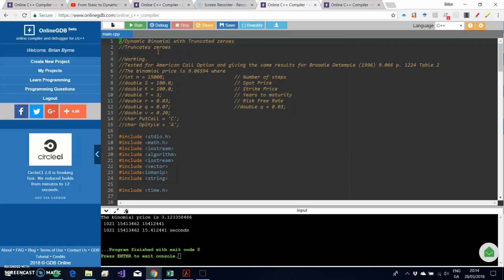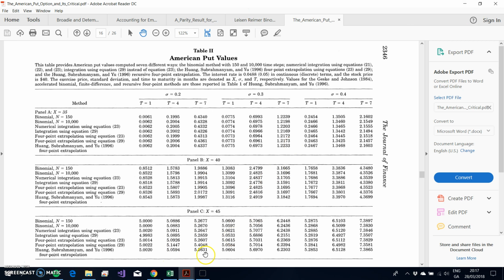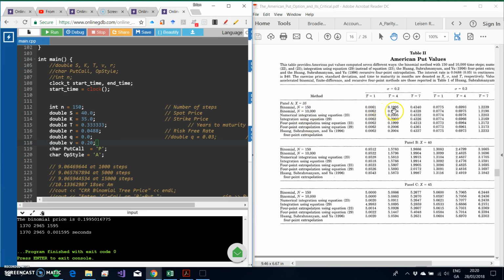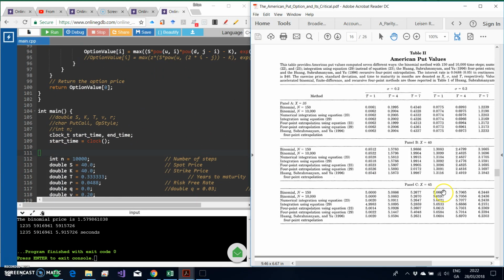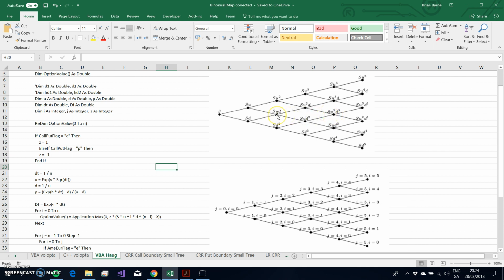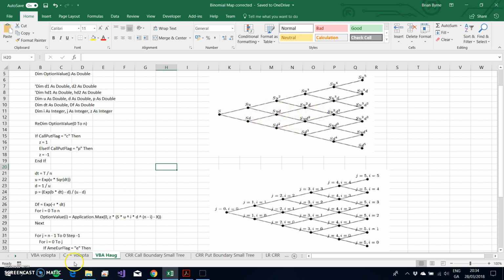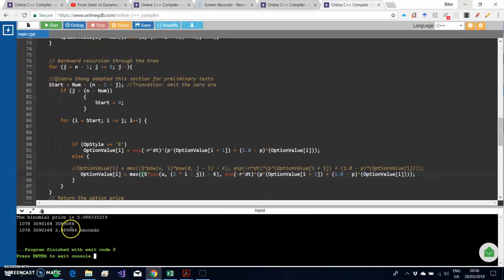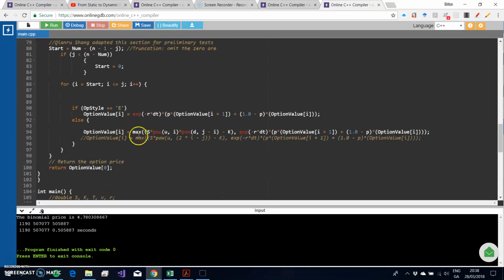Speeding up the Dynamic Binomial tree 3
In this video, I investigate the accuracy of the dynamic Cox Ross and Rubinstein (1979) model in which the zero nodes are excluded. We verify the veracity of the MacDonald Schroeder put call parity relations by comparing the C++ model results with results reported in Bunch and Johnson (2000) Journal of Finance. I also illustrate here that a considerable amount of estimation time can be eliminated by parsimoniously defining the power function in the tree.